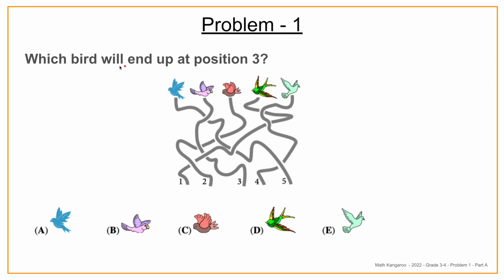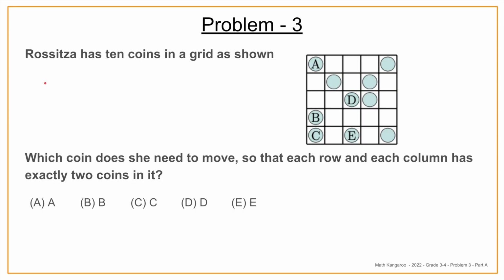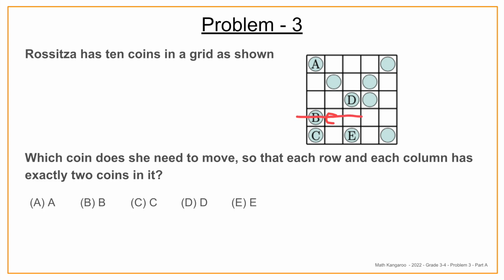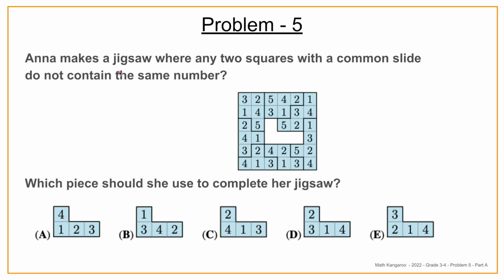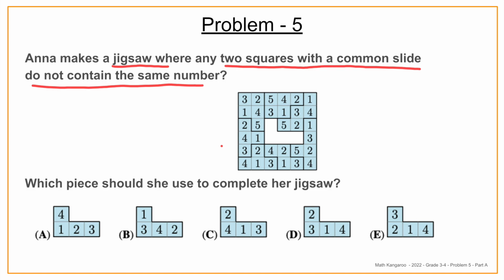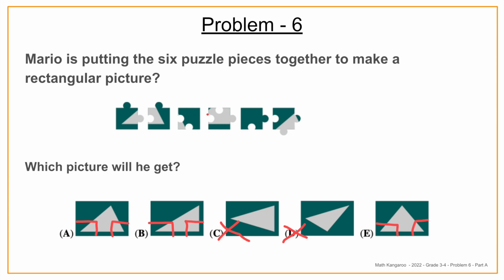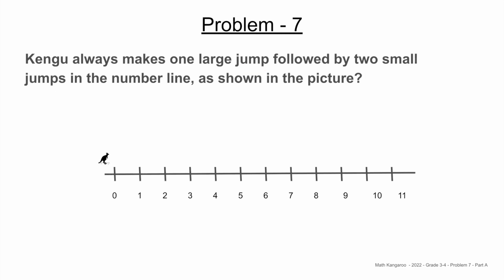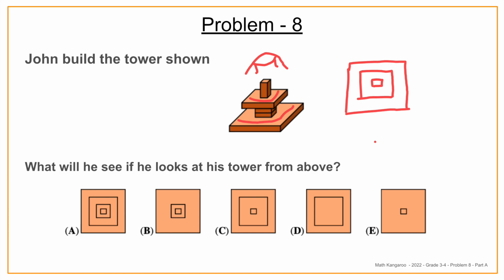2022 Math Kangaroo Grade 3 & 4 Part A Problem 1-8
In this video, I’m solving Part A (Problems 1-8) from the 2022 Canadian Math Kangaroo competition for Grade 3-4 students!

What’s Inside?
✅ Step-by-step walkthrough of Part A (Problems 1-8)
✅ Next part: Problems 9-16 in Part B!

⏱️ Timestamps:
00:00 Introduction
00:24 Problem 1
01:08 Problem 2
02:22 Problem 3
03:53 Problem 4
05:38 Problem 5
07:43 Problem 6
09:39 Problem 7
11:09 Problem 8